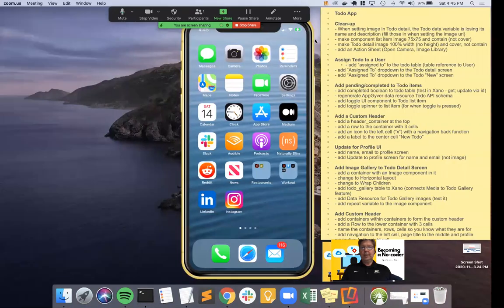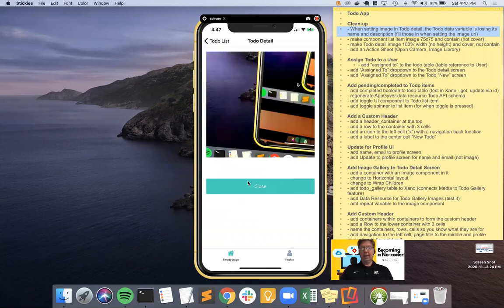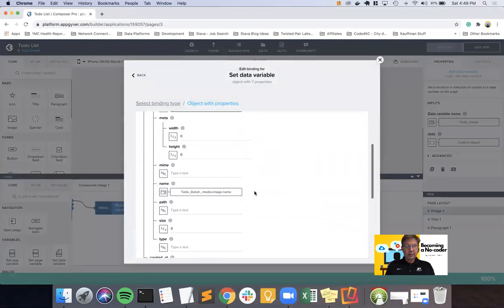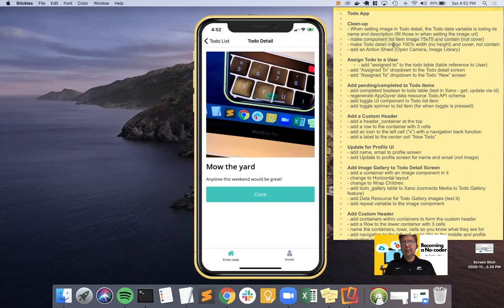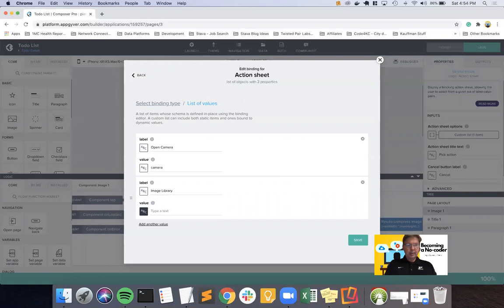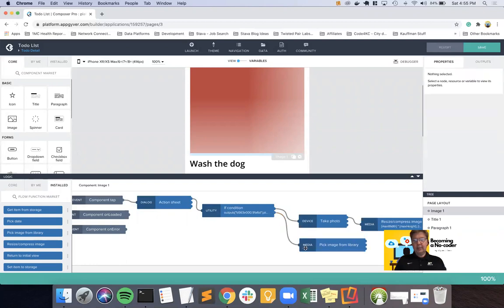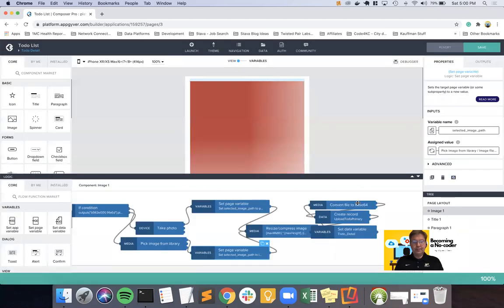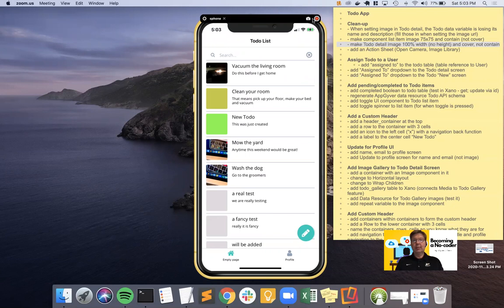Becoming a No-coder - Part 19 (Using an Action Sheet for image selecgtion) - AppGyver and Xano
We will introduce the use of an Action Sheet in this video. Instead of only allowing the user to use the camera to take a picture for the Todo, we give them an action sheet that allows them to select either the camera or the image library, in the AppGyver mobile app, to associate a picture with the todo...simple, but a nice addition to the app so the user has more flexibility